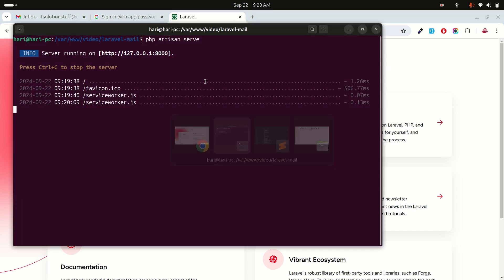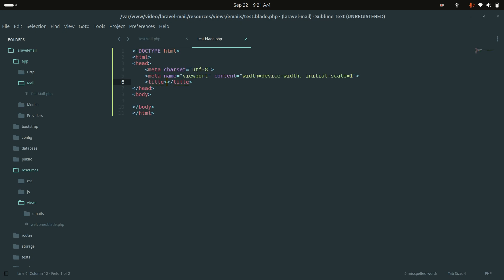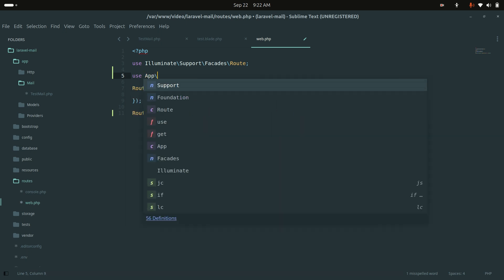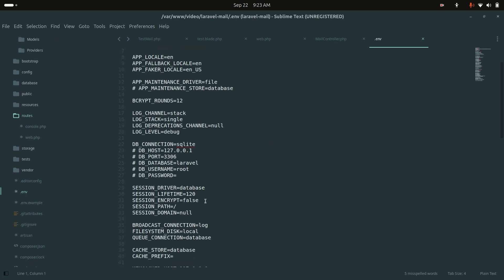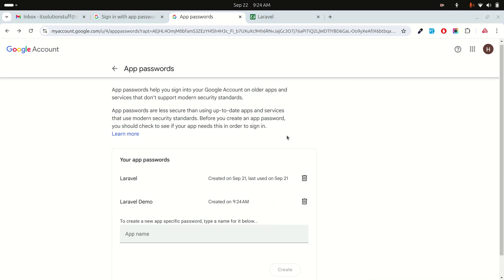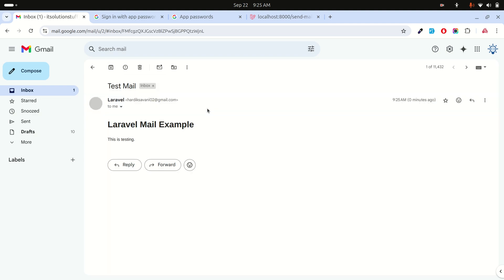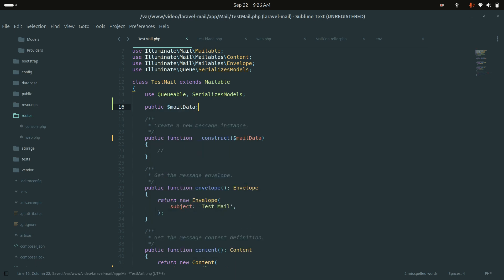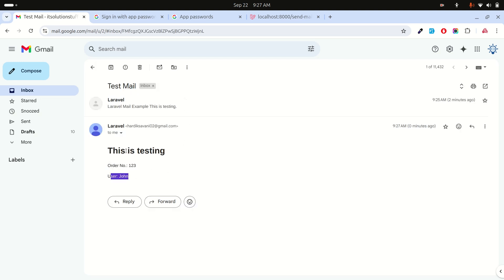Laravel Send Email | How to Send Mail using Gmail Account in Laravel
In this video, I will explain how to send mail using gmail smtp configuration in laravel application.